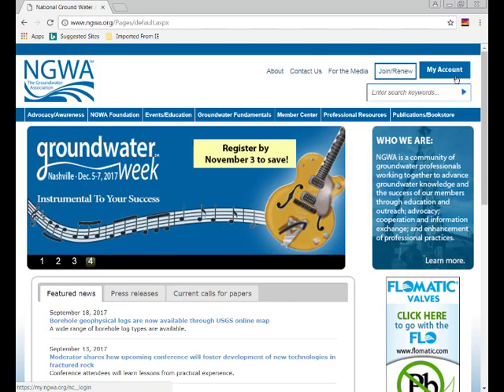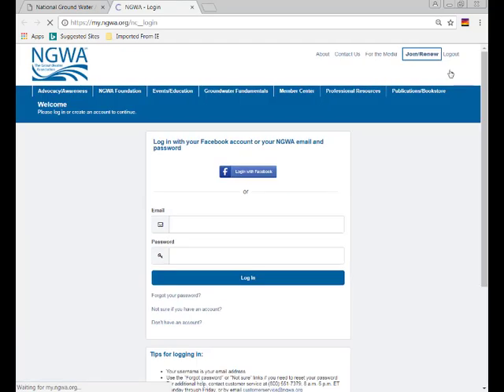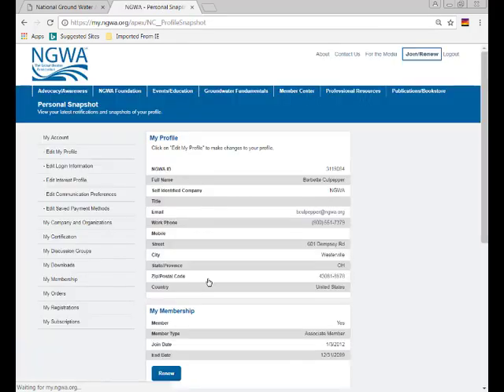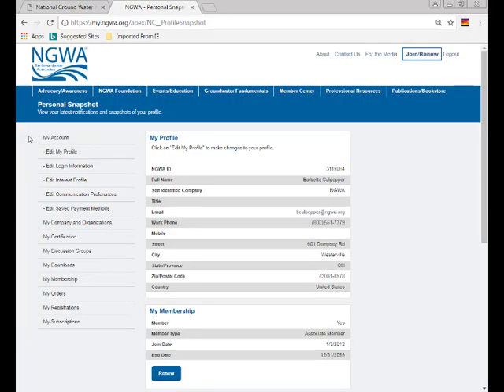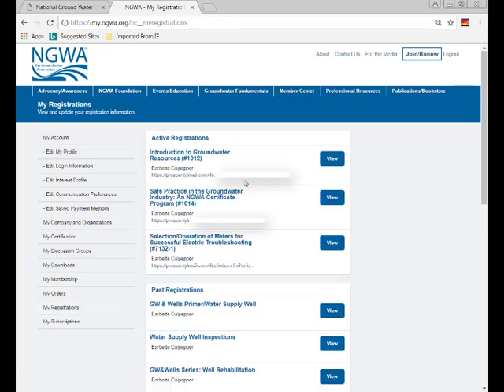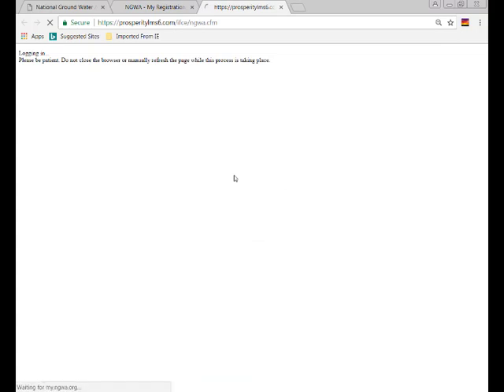How to access NGWA Online Learning Center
This video instructs users on how to access NGWA's professional development online courses.